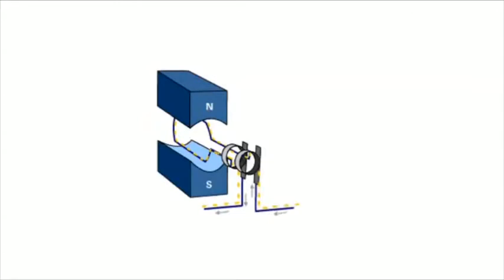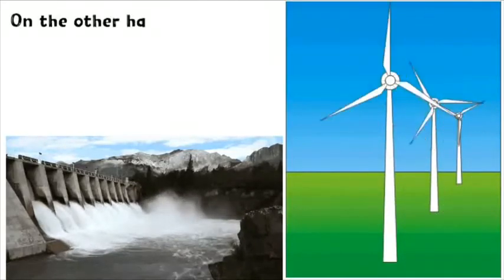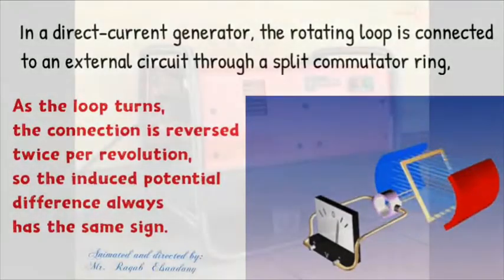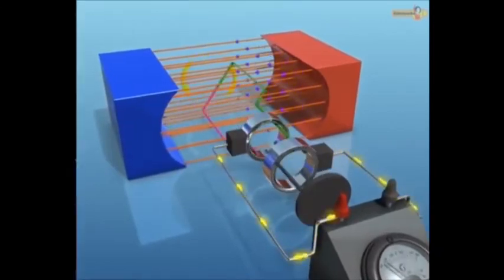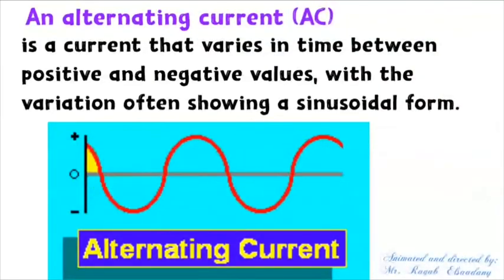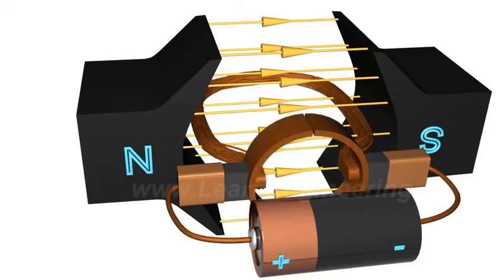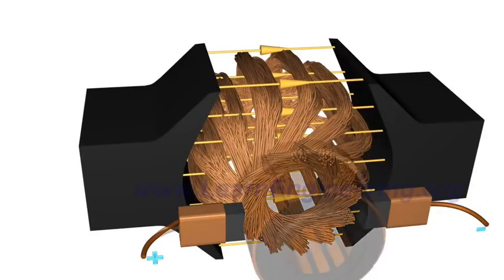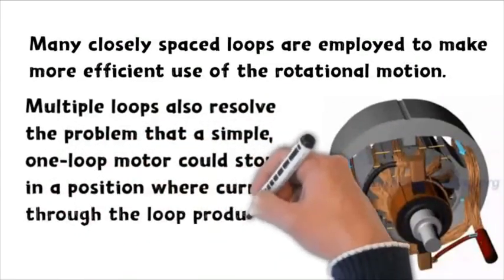9.4 Generator and motor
Generator and motor